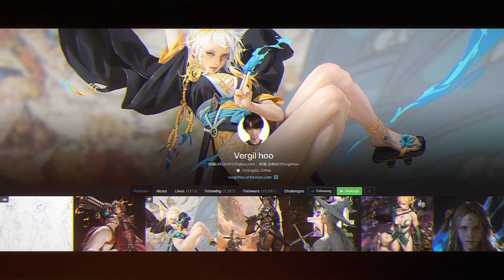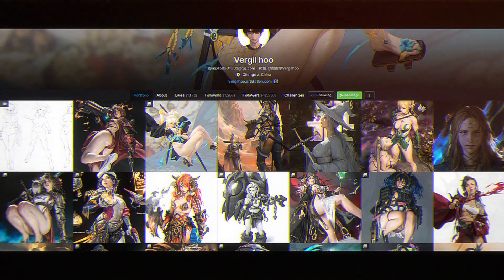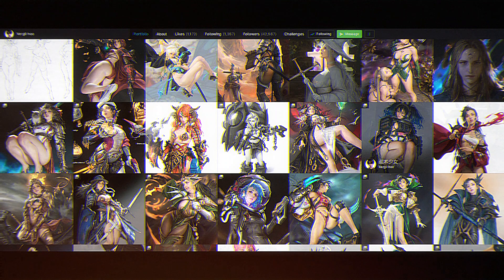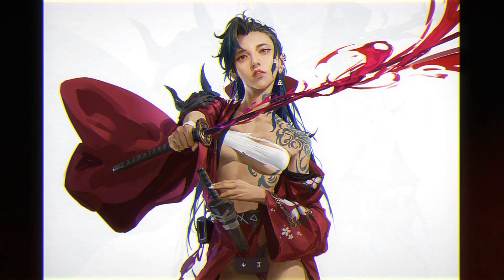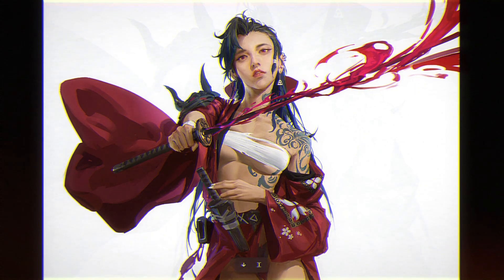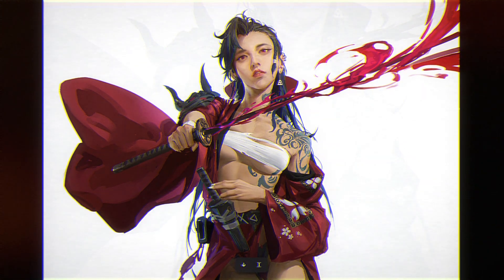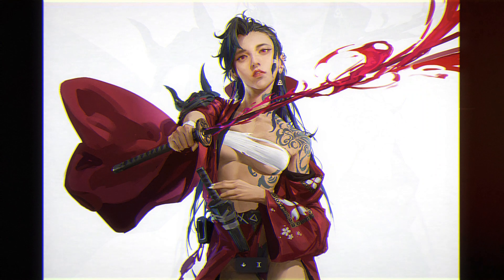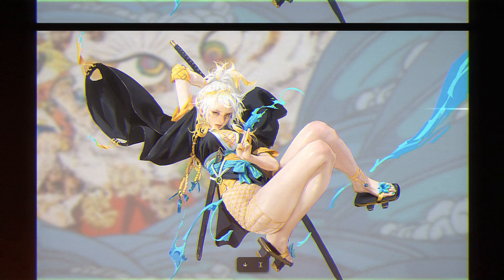🟡📌 ART REVIEW /// Vergil Hoo 【Character Art】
(Note: Cursor wasn't captured properly in the recording. Sorry for the confusion.)